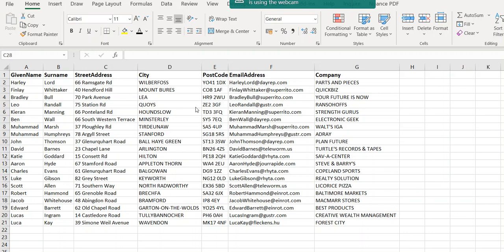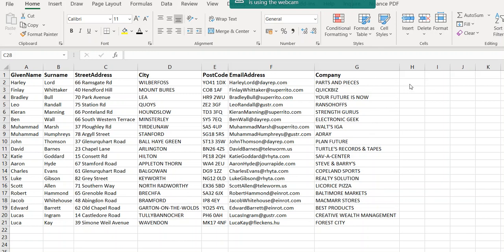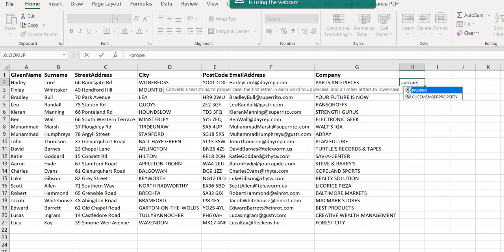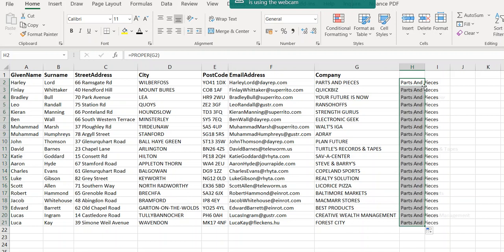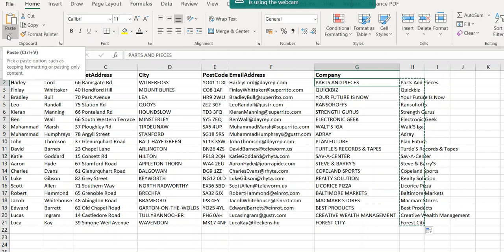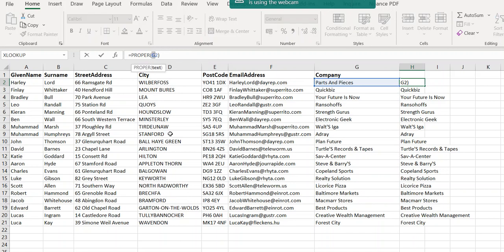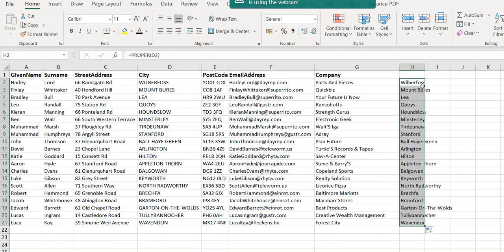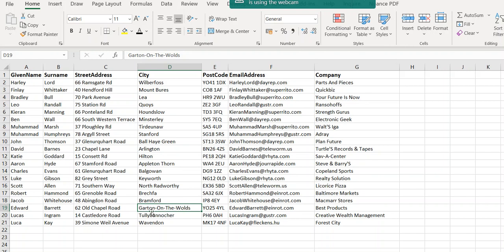Using the Proper Function in Microsoft Excel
A short video to show you how to use the PROPER Function in Excel which will allow all Upper or Lower case text to show Capital letters at the start of sentences or blocks of text.
This can be beneficial if you are working with a file downloaded from another computer system where all of the text is in UPPER case - it physically takes up more room and is less easily read; by converting it to PROPER Case, you'll save space and aid readability